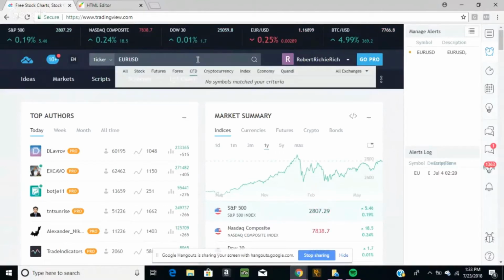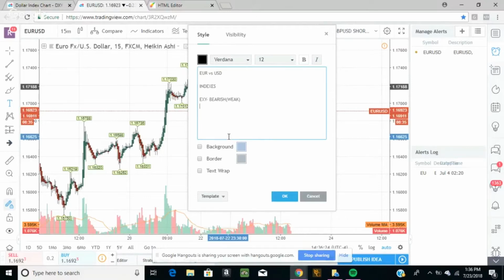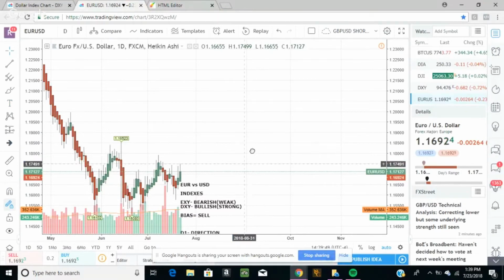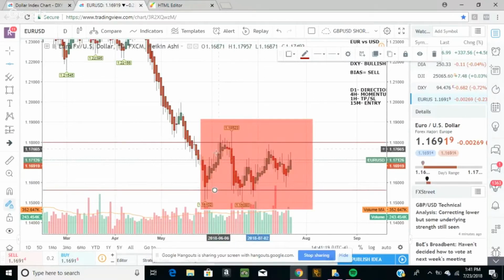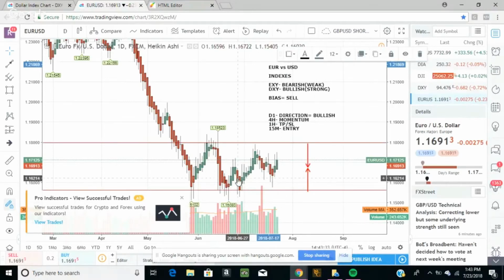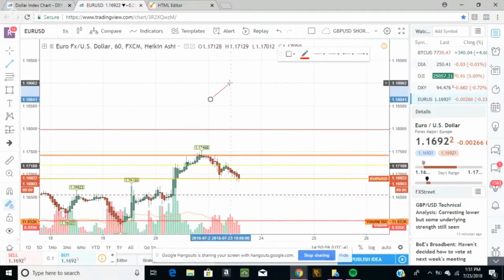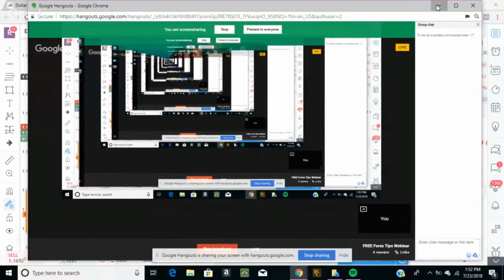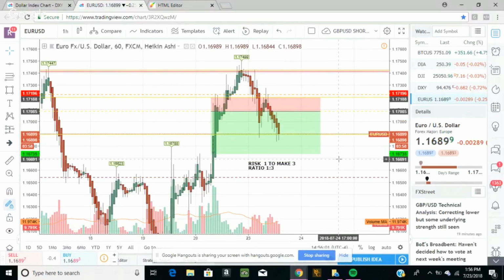FREE Forex Intro Training